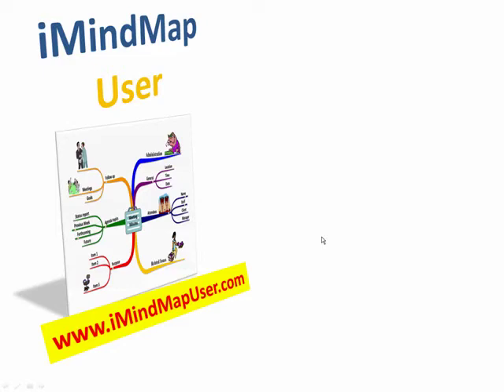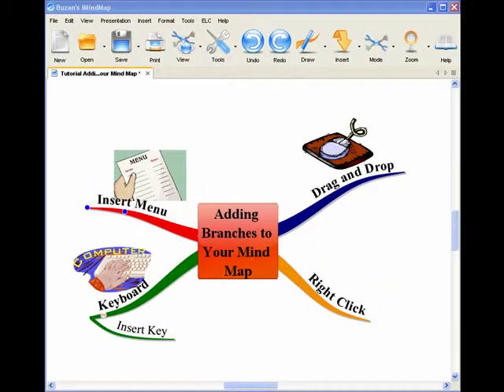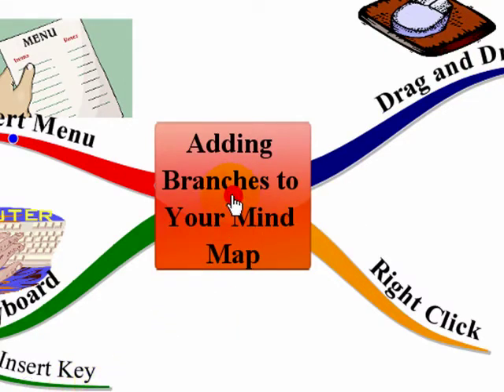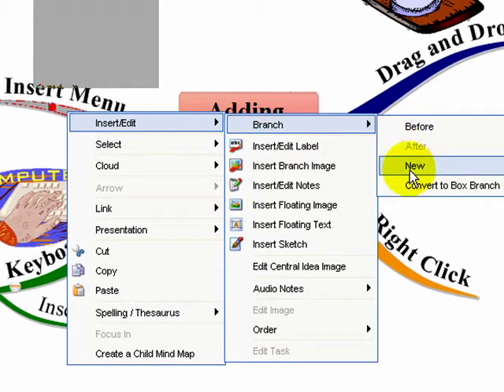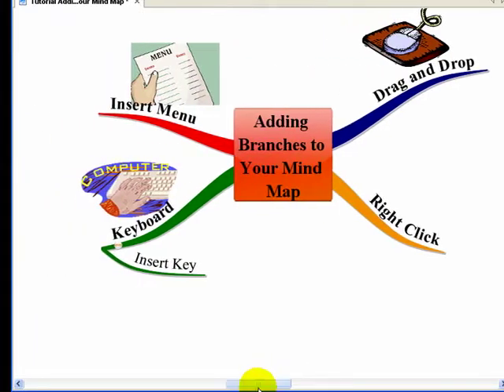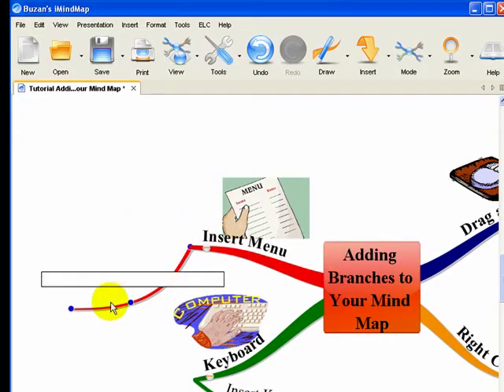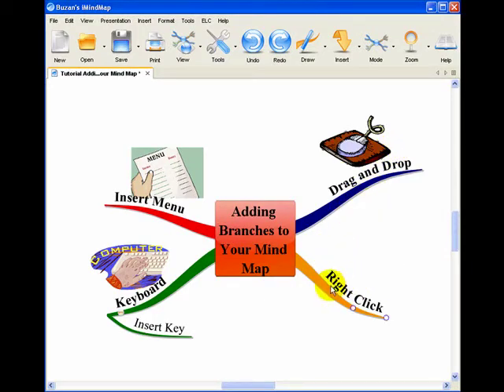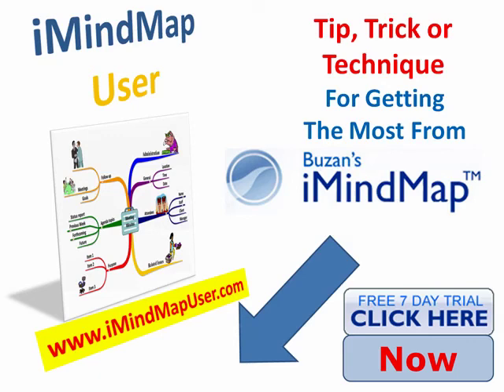iMindMap - The 4 Easiest Ways To Add New Branches in This Mind Map Software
- In Mind Mapping the structure of the Mind Map consists of branches radiating out from a central theme.  In iMindMap it is very easy to generate thes branches and this video shows the 4 quickest ways